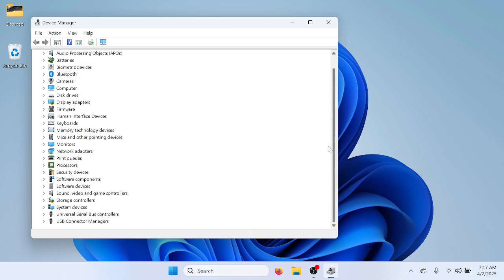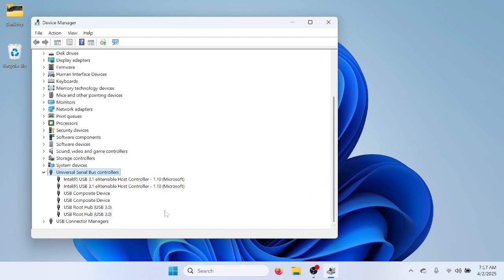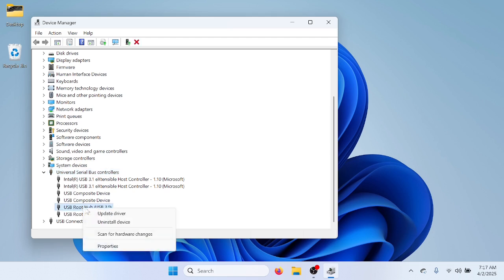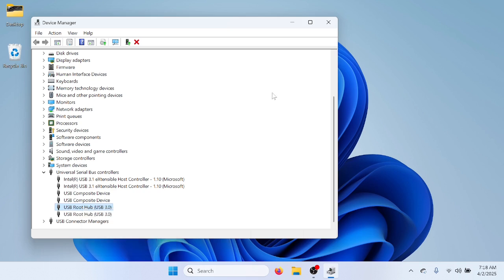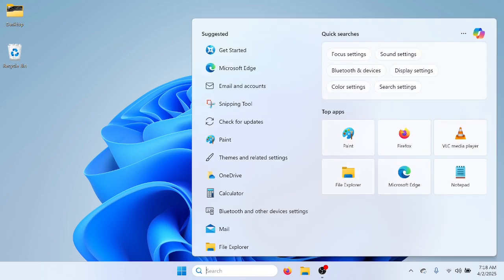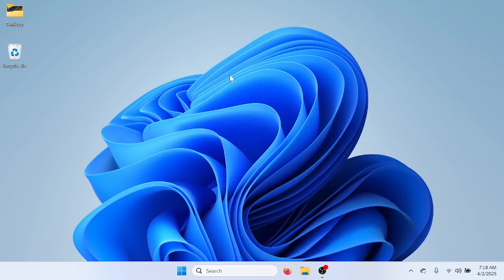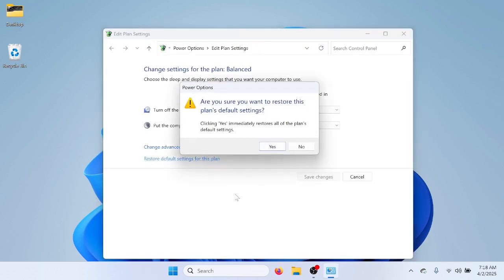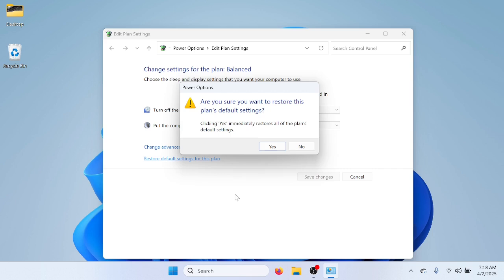How To Fix USB Ports That Lose Power In The Middle Of Use In Windows 11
USB powered devices shutting off in the middle of use? Here is how to fix it quick and easy.